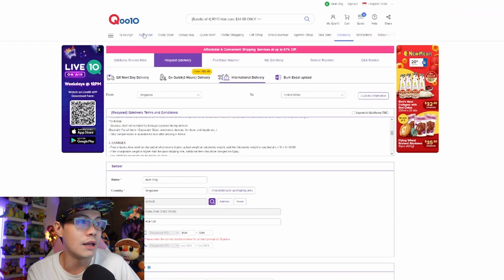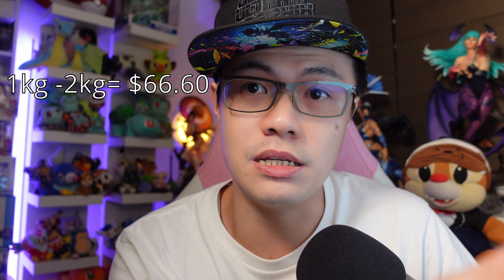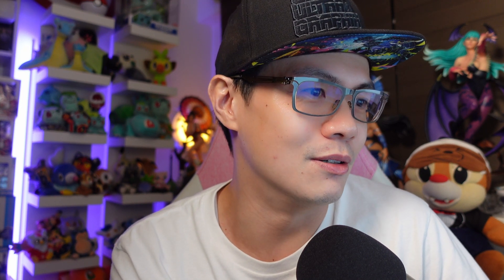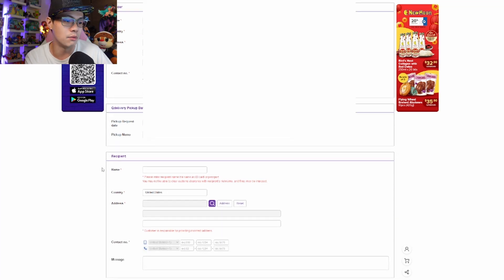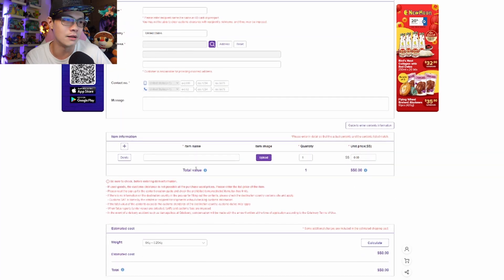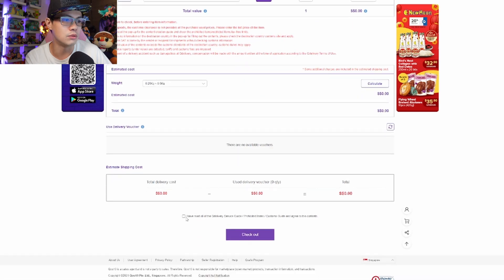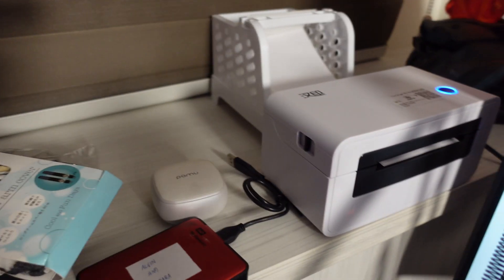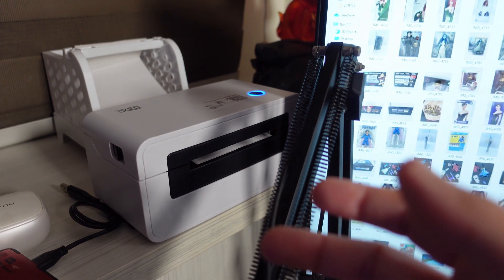Qxpress Ships Internationally From Singapore! Will I stop using Singpost for eBay Anymore?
I just discovered Qxpress here in Singapore! Here to Tell all of you that. well. should you use them instead of Singpost? Only time will tell.

I not only create reaction videos, we do unboxing, vlogs, adventures, basically anything Munk Munk and family are interested in, and would like to share with the world! one baby step at a time!

Support Us! Buy Us A Coffee!

and yes we will also gossip and talk about what is happening in Singapore too!

A place for updates, in relation to what MunkMunk and his family is up to. We also do Vlogs/Adventures, Reviews/tips, Toys and Games!